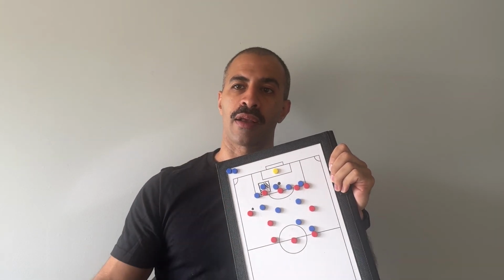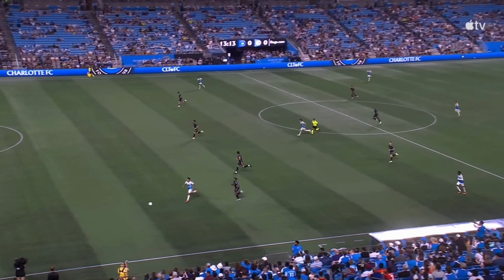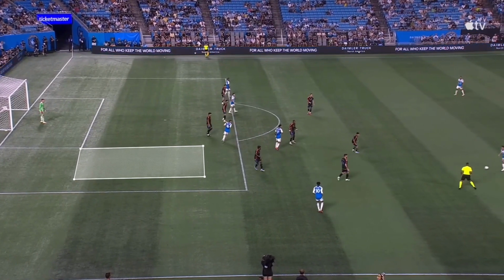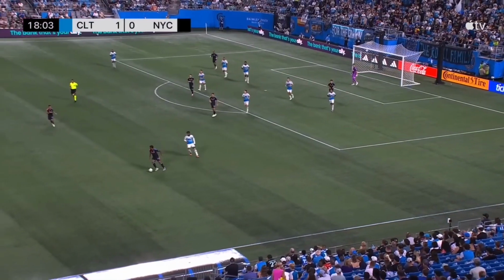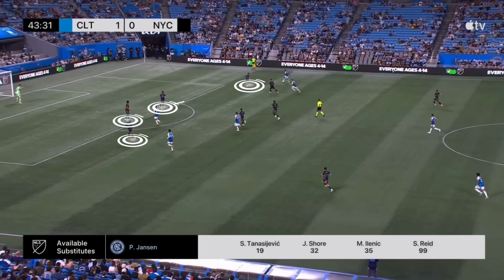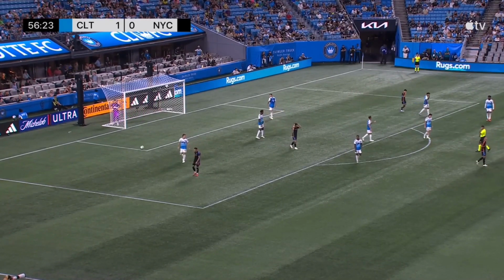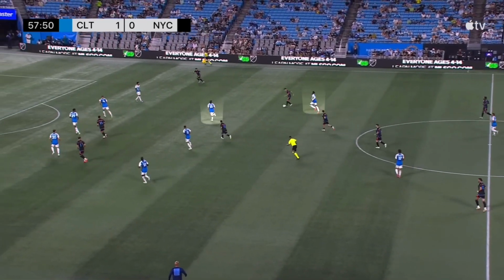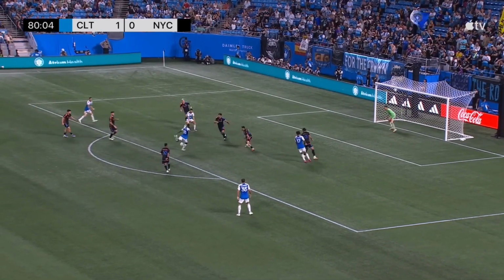nycfc vs charlottefc highlights w/ focus on defensive action!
This clip focuses on the gap between the NYCFC full back and the central back during the defensive phase. NYCFC was able to defend against it at times but also fell victim to the lack of coverage at other moments during the game.